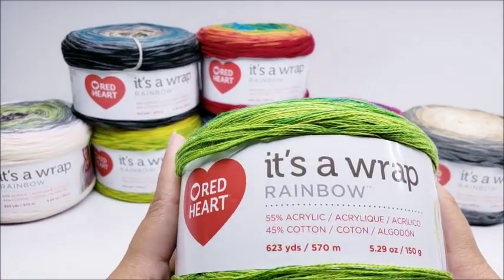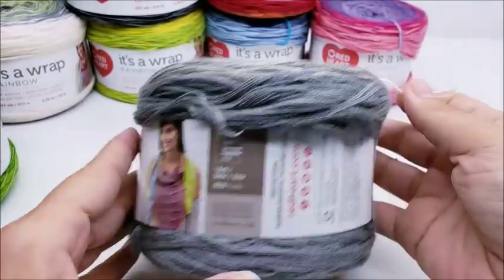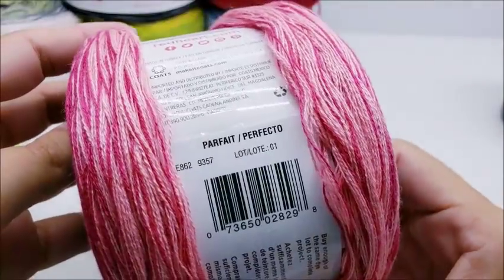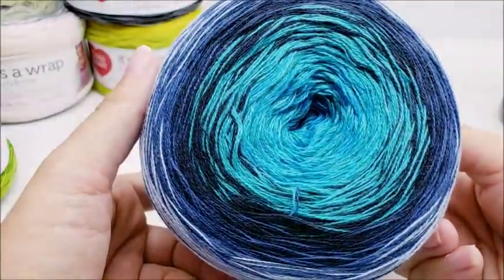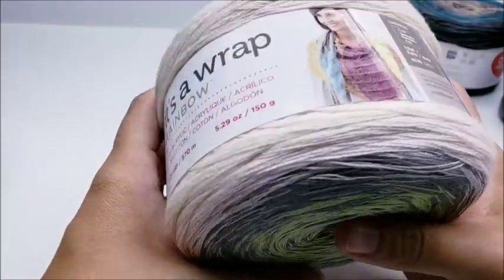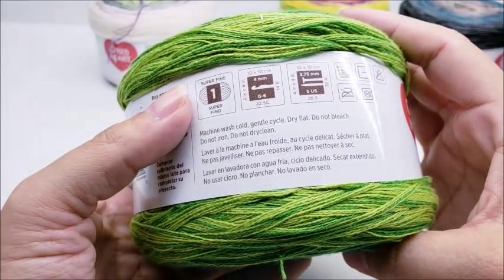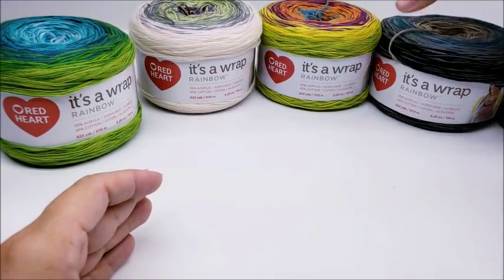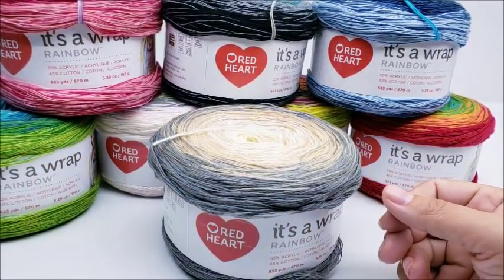YARN UNBOXING - REDHEART YARN | IT'S A WRAP COLOR REVIEW | BAGODAY CROCHET